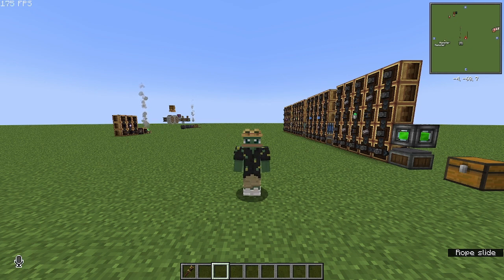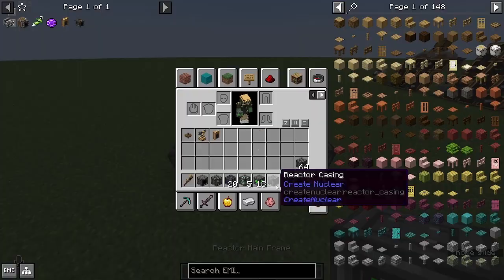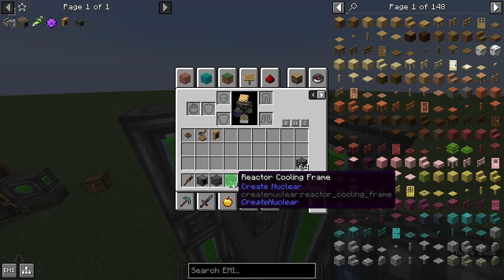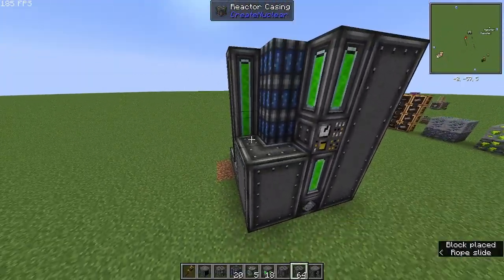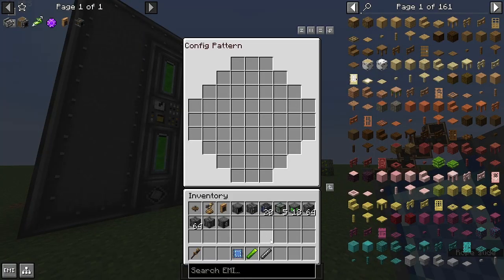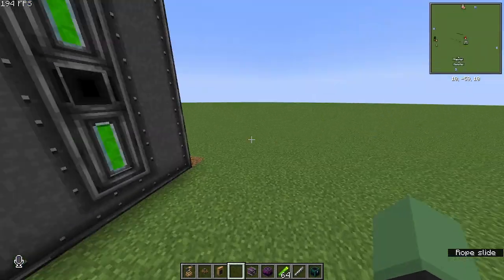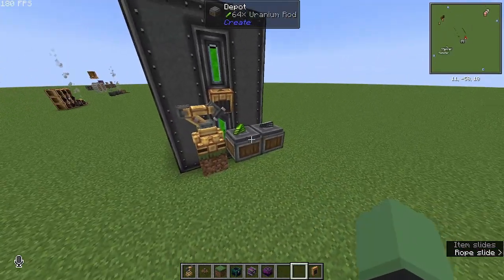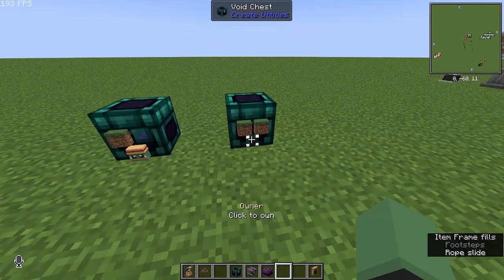Create Nuclear : How to build the reactor w/ Blueprint pattern!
Sorry for the low quality, i have never made tutorials before and wanted to quickly show you my experience!

To keep the reactor running may require a lot of automation of items in order to create the uranium rods and graphite rods, hence i recommend adding other add-ons to make your life easier to power this free behemoth of a SU maker

The creation nuclear mod is very new so if you have better ways of automating feel free, hence why i didn't show much more, plus i wanted it to make it quick and easy

Mods i used:
Create Nuclear:

Shoutout to Daxz Nort for showing me the inside of the reactor! Please go show him some love